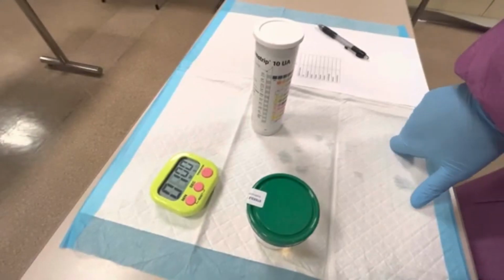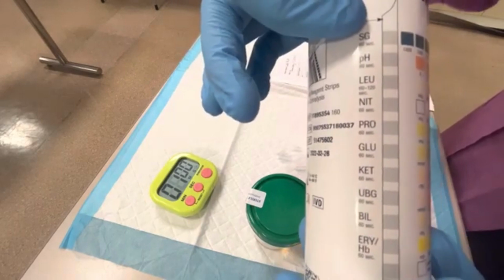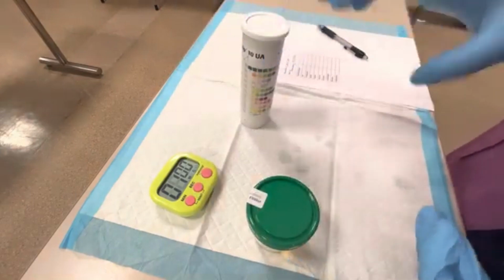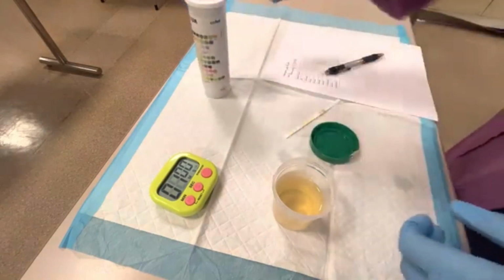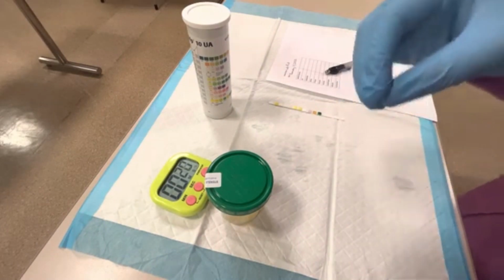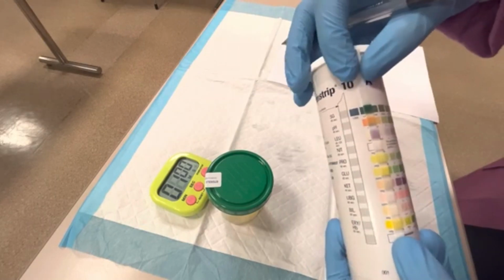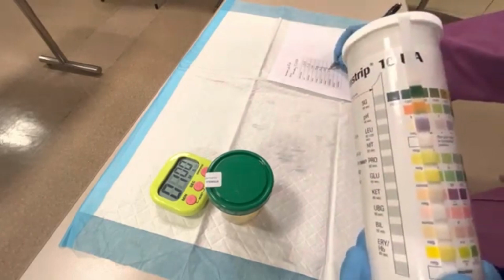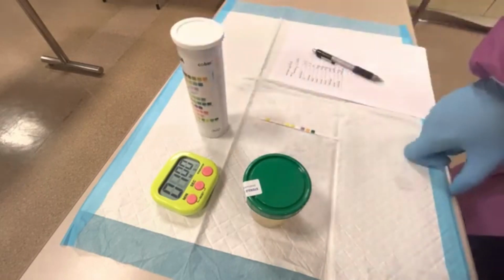How to Perform a Manual Urine Dipstick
A demonstration on how to perform a manual urine dipstick test. Aimed at the educational instruction of Medical Laboratory Technicians, or Medical Laboratory Scientist students.